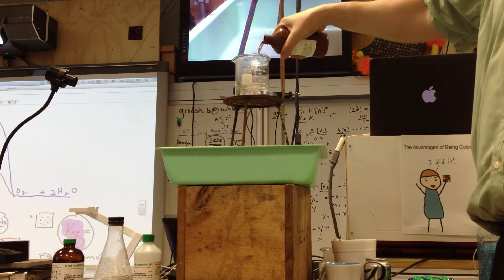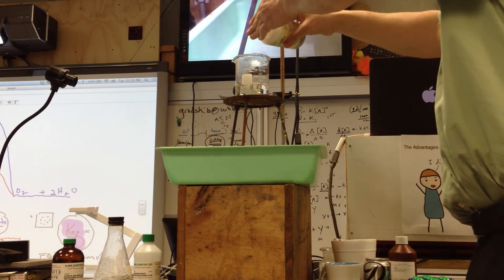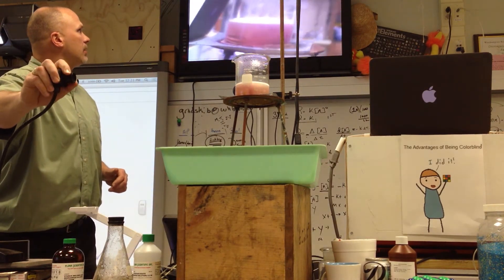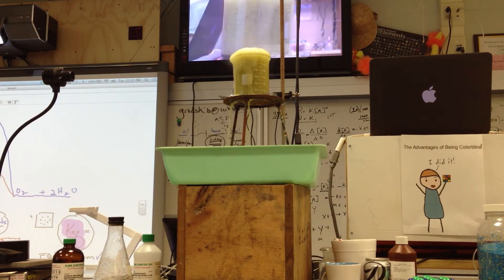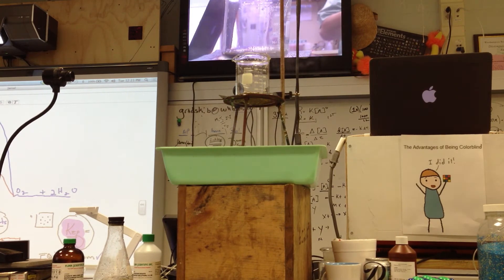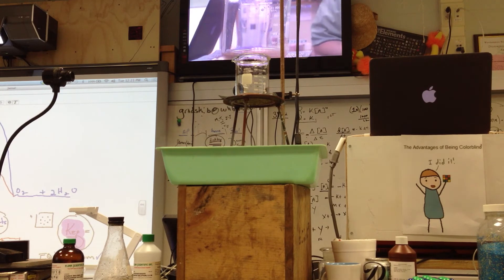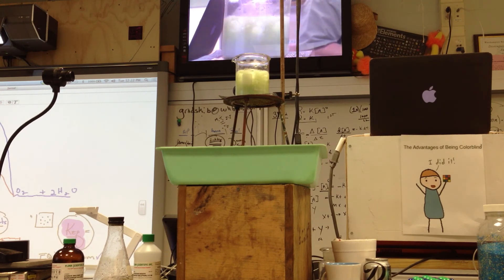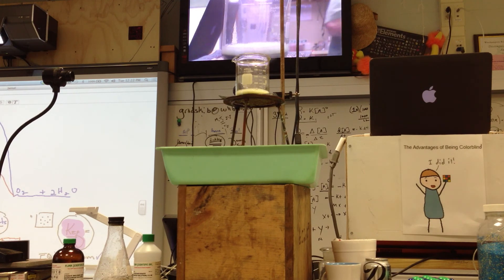Green Monster demo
Sodium potassium Tartrate with Hydrogen peroxide demo. I use it to show a catalyzed reaction.  The new reaction pathway has a combined lowed Ea. The cobalt chloride is  the catalyst and it demonstrates that it is not consumed.